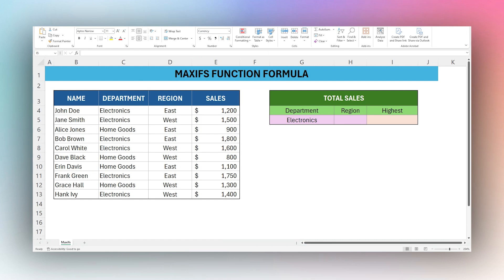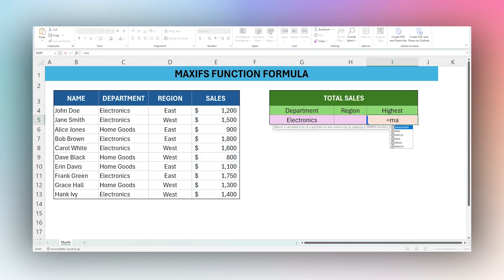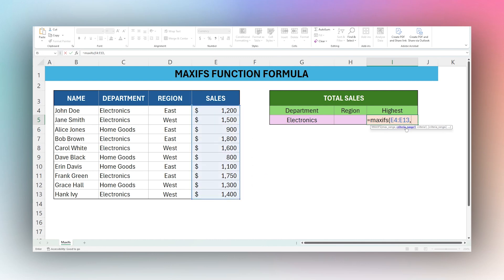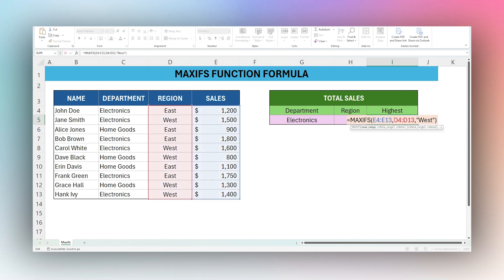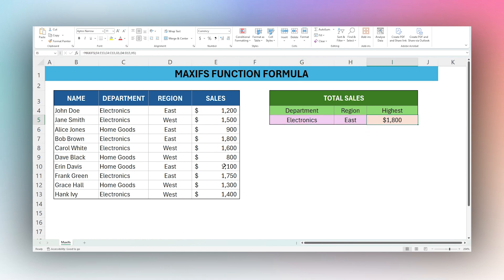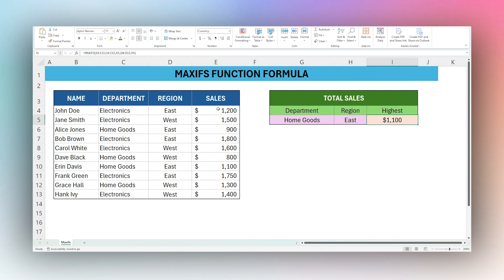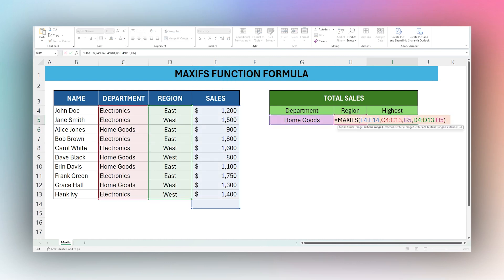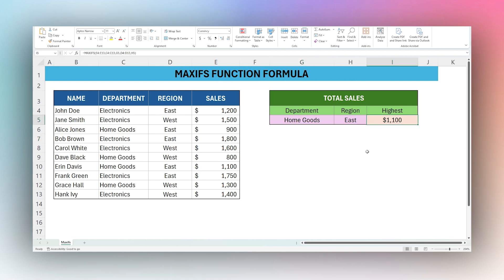How to Use the MAXIFS Function in Excel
Learn to use the MAXIFS function in Excel. This is a complete walkthrough with different use cases that might apply to your business.

The MAXIFS function returns the maximum value among cells specified by a given set of conditions or criteria.